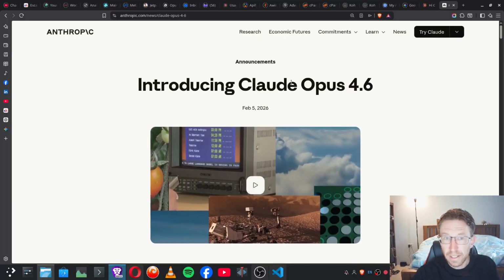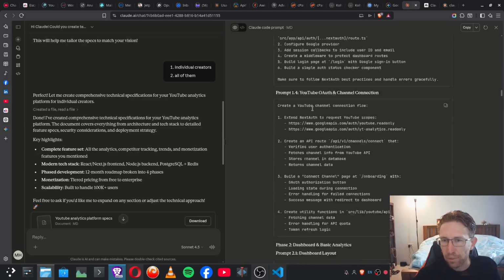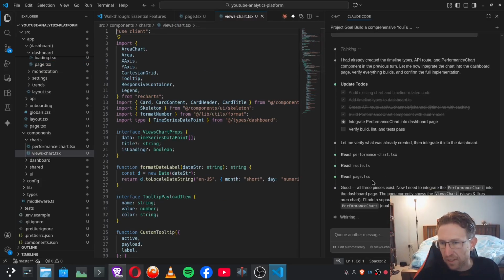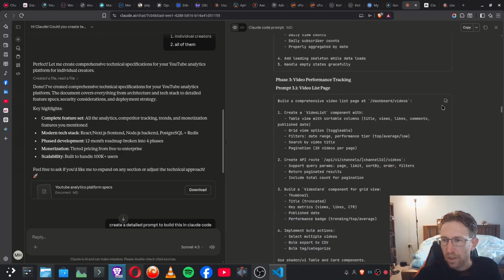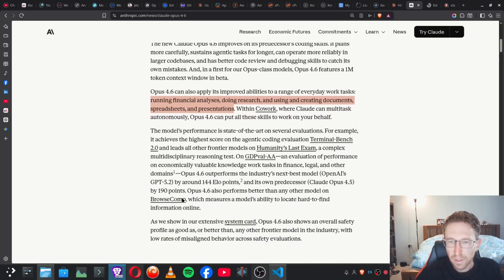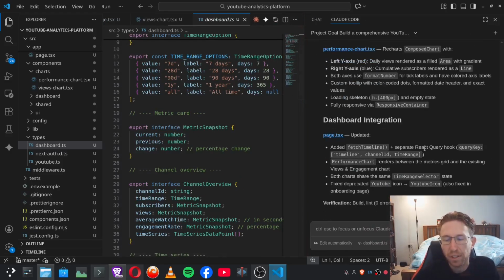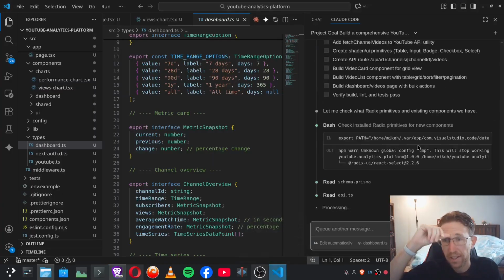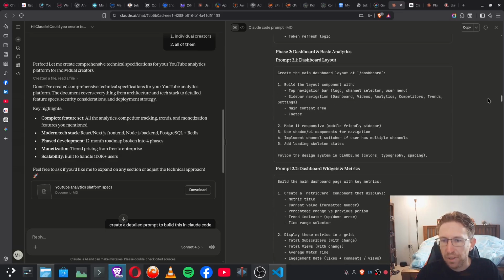Building A Complete Web App In Claude Code & Opus 4.6!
In this video, I demonstrate how to build a complete web application using Claude Code and Claude Opus 4.6 for initial planning. We'll explore the power of artificial intelligence in web development as I create a YouTube analytics platform without writing a single line of coding. This showcases the incredible capabilities of large language models for rapid software development.

⌚ Timestamps:
[00:00] Introduction: Building a complete web app using Claude Code and Claude Opus 4.6.
[01:33] Planning Stage: Using Opus 4.6 to generate a master prompt and technical specification for the platform.
[02:22] Technical Specs: A look at the file structure and the initial setup instructions generated by the AI.
[02:56] Feature Build (Phase 2): Creating a performance timeline chart for views and subscriptions using Prisma and API endpoints.
[03:33] Project Organization: Reviewing the project folder structure in Visual Studio Code on Linux (Debian 13).
[04:16] UI Integration: Merging the performance chart into the dashboard page.
[05:41] Benchmarking: Discussing the capabilities of Opus 4.6 compared to other models for coding and agentic tasks.
[07:53] Feature Build (Phase 3): Constructing a comprehensive video list page at /dashboard/videos with grid and card views.
[08:44] Subscription Options: Comparing the Claude Pro and Max plans for increased usage and higher rate limits.
[11:02] Call to Action: Invitation to join the school community and become a beta tester for the new app.